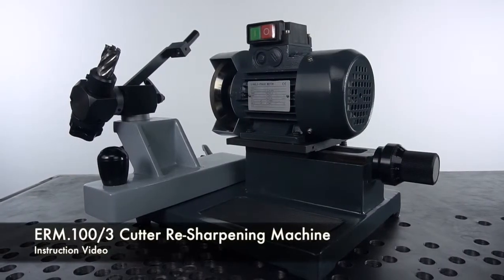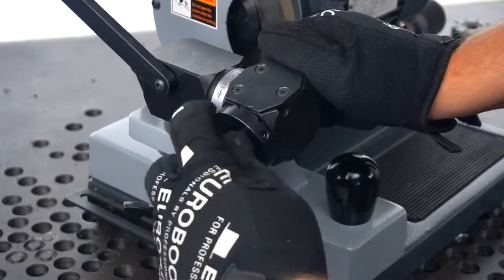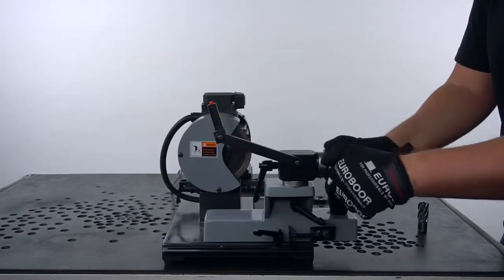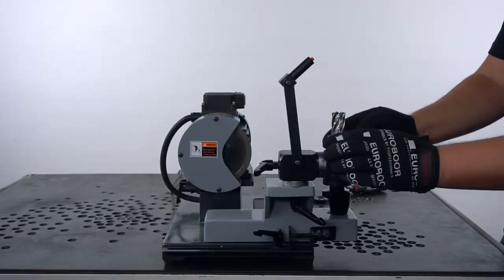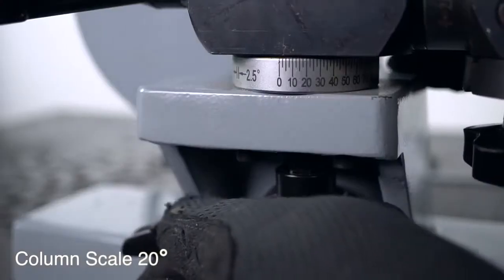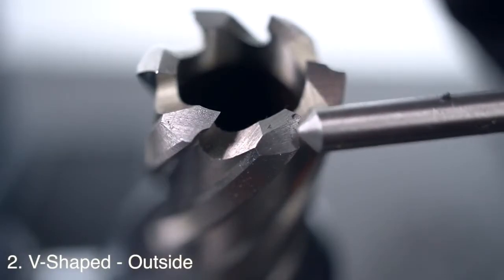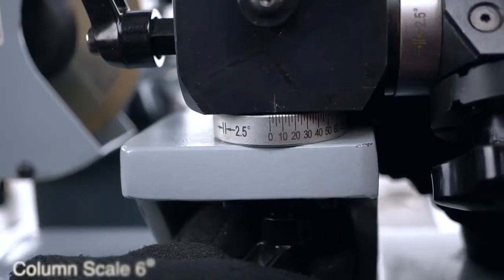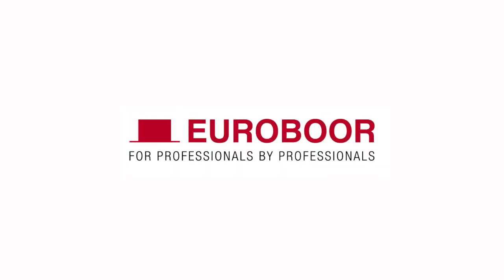Urządzenie do ostrzenia wierteł trepanacyjnych ERM 1003 - instrukcja krok po kroku